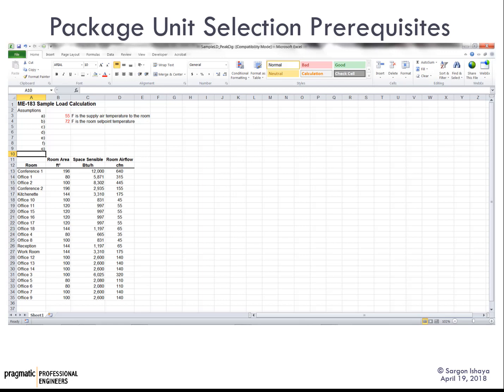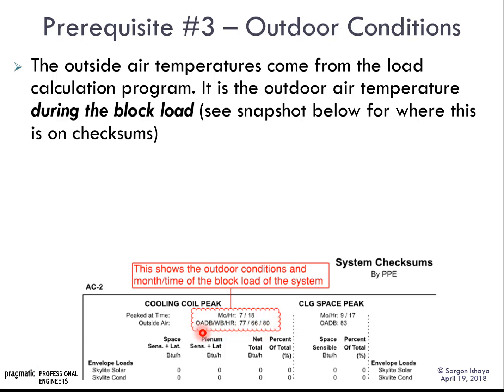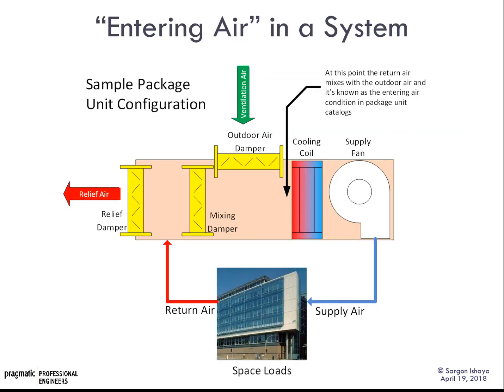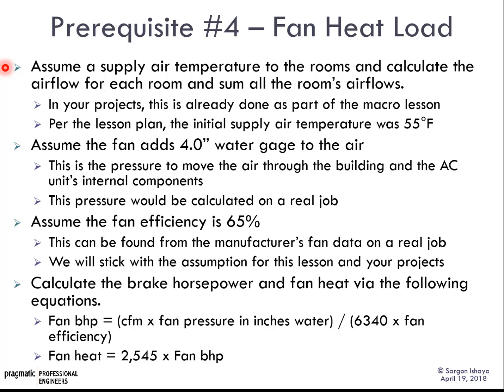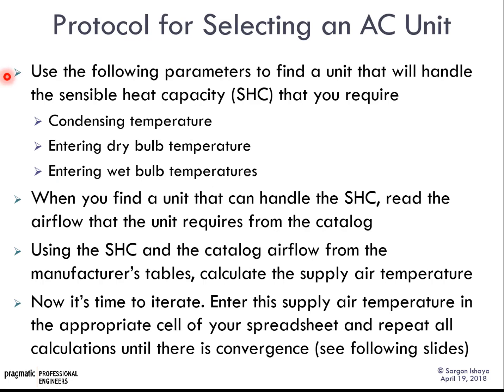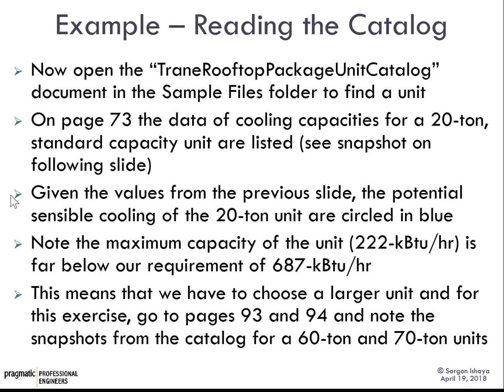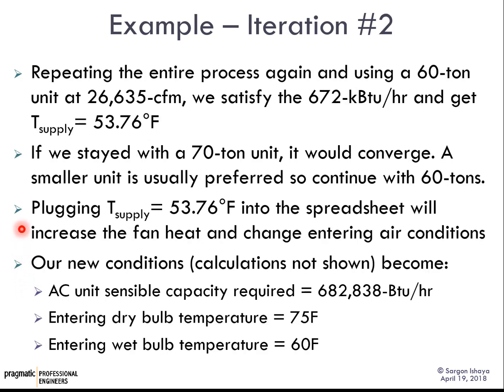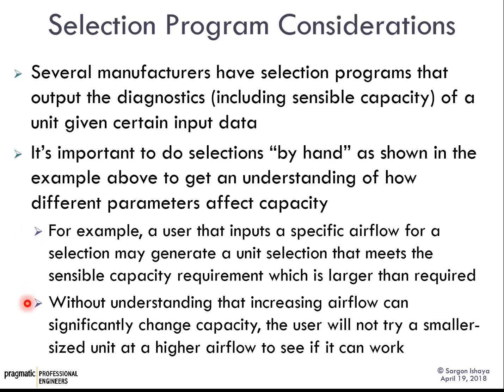Lecture 15 Package Unit Selection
Air Distribution - Lecture 15